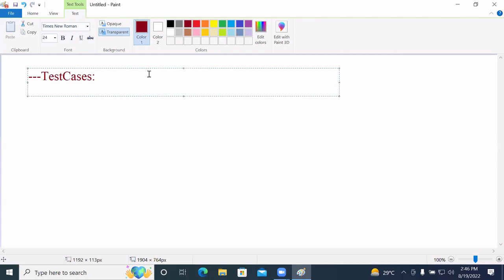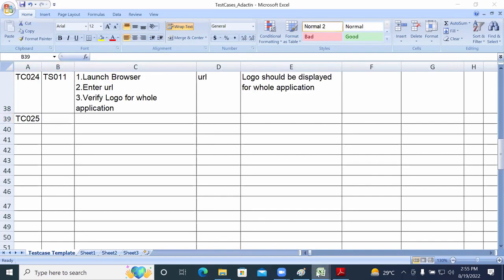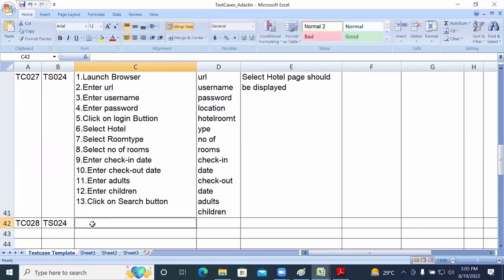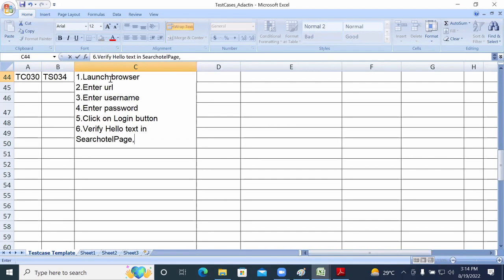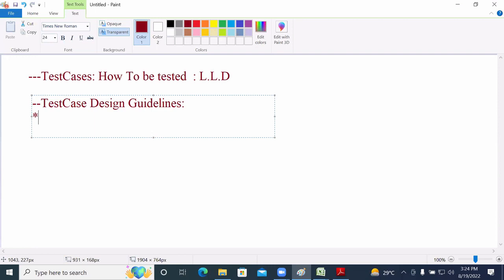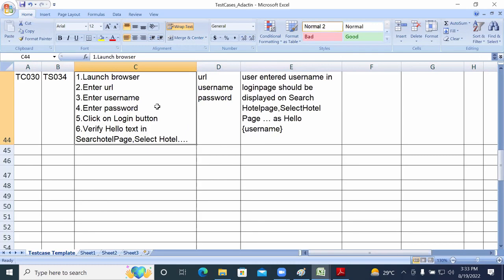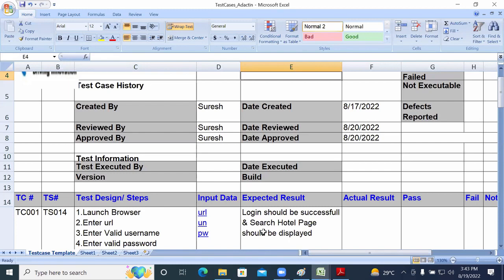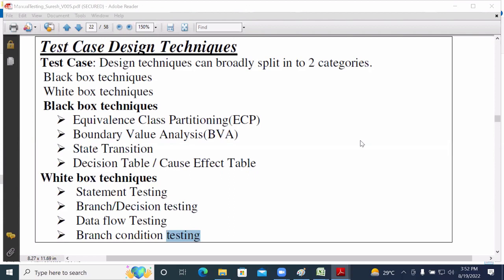19 Aug Selenium TestCases part3 TestCases Guidlines